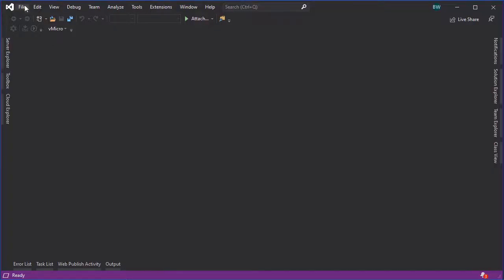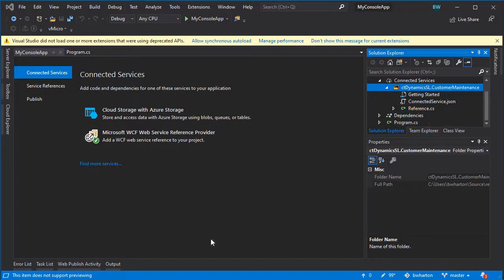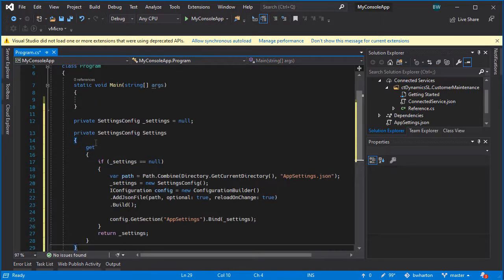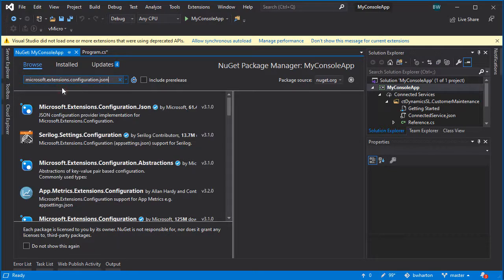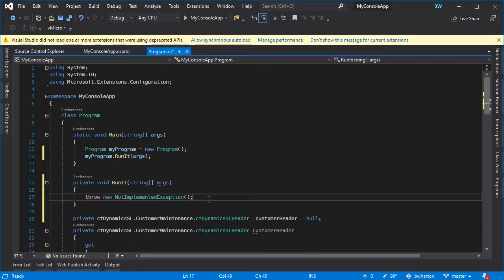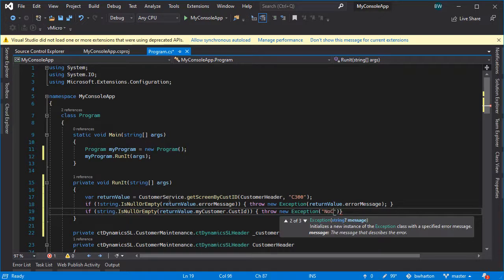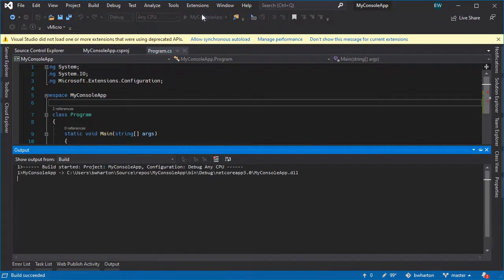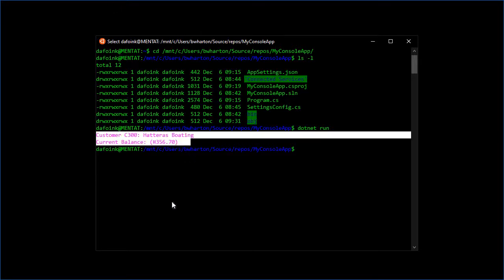Connecting to Dynamics SL from Windows, Mac, and Linux using .NET Core and Catalina's API for SL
If you want to have a cross platform client that can connect to Dynamics SL data, Catalina Technologies API for Dynamics SL can be called from .NET Core.  This means that you can connect Windows, Mac, and Linux to Dynamics SL.